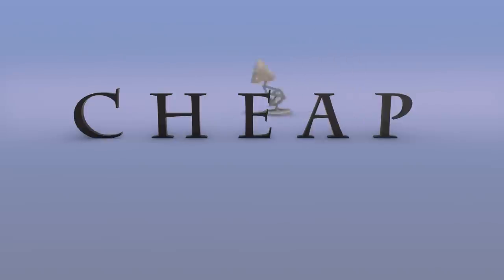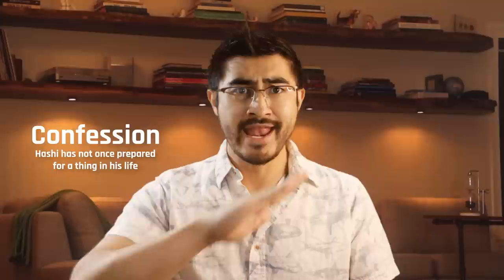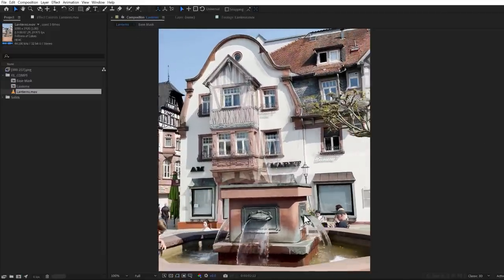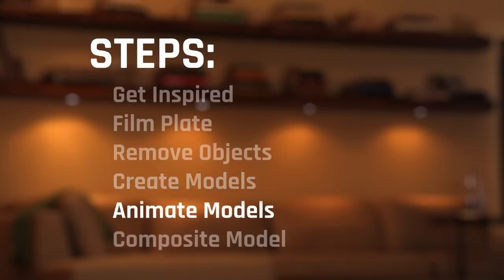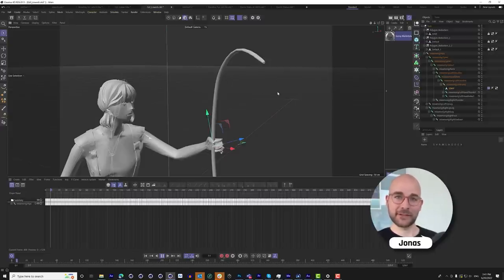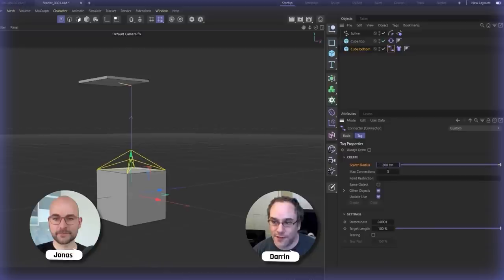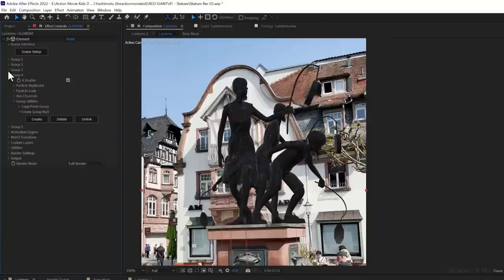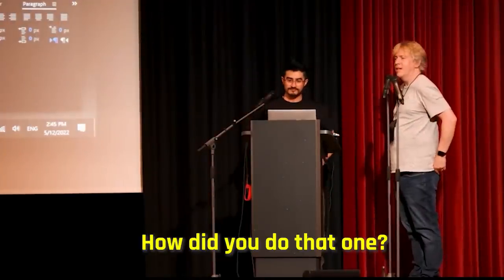Cheap Tricks - Bringing Inanimate Objects to Life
This Cheap Tricks episode focuses on bringing inanimate objects to life and leaning on the tools (and qualified Training Teams) to help you work fast.

Learn Hashi’s step-by-step technique for animating statues, replacing background elements, and improvising your way through a visual effects shot captured on the fly. And find out what happens when he asks for some help from some friends along the way (most of them real).

Come learn with Hashi, and then go create something extraordinary!